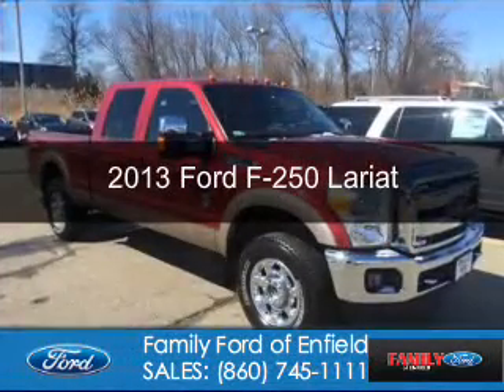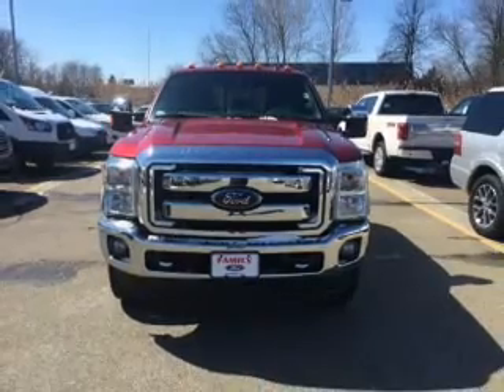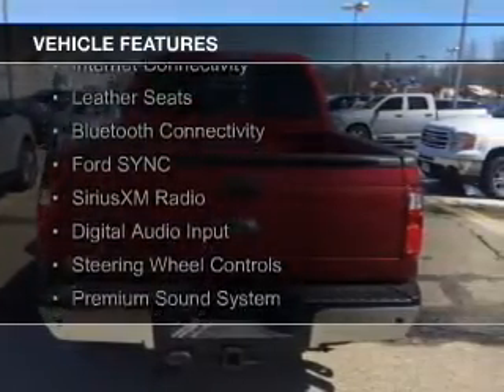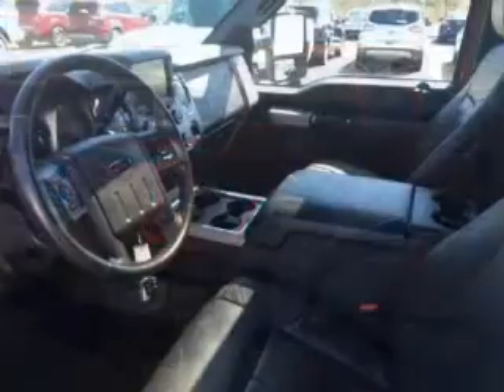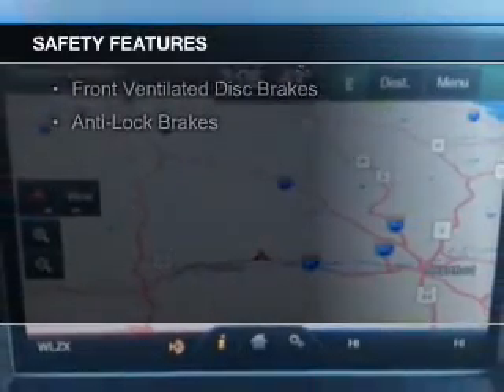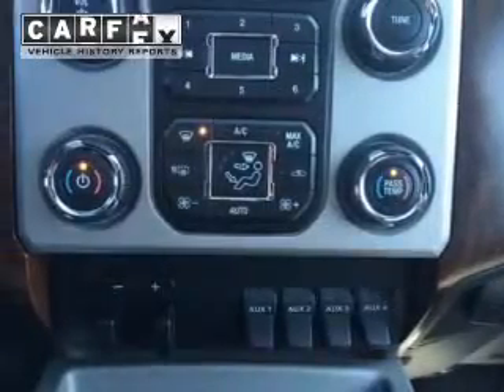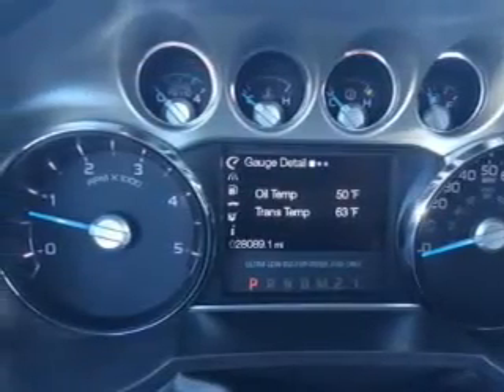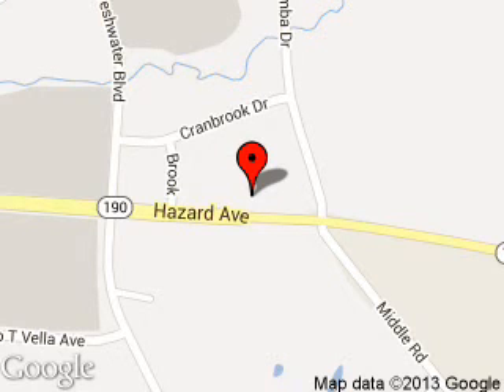2013 Ford F-250 - Enfield CT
Phone:
Year: 2013
Make: Ford
Model: F-250
Trim: Lariat
Engine: 6.7 liter 8 cylinder 32 valve
Transmission: 6-Speed Automatic
Color: Ruby Red Metallic
Mileage: 28065
Address:
65 HAZARD AVE